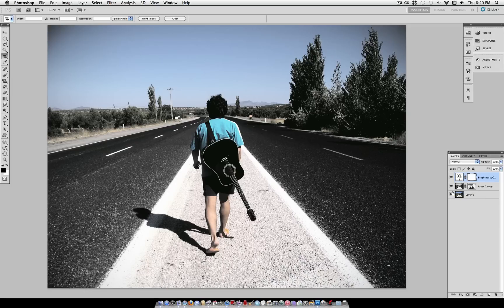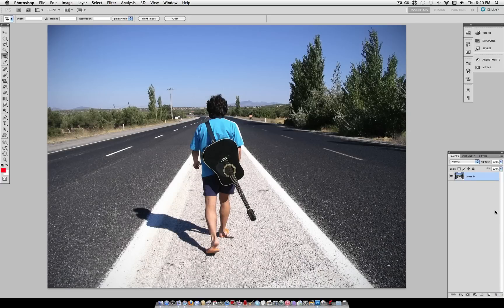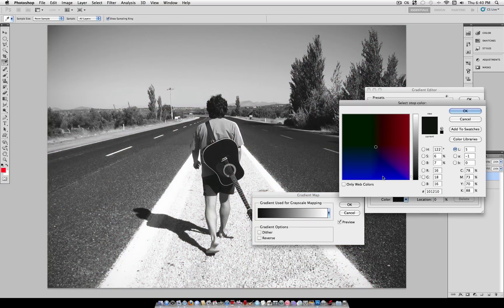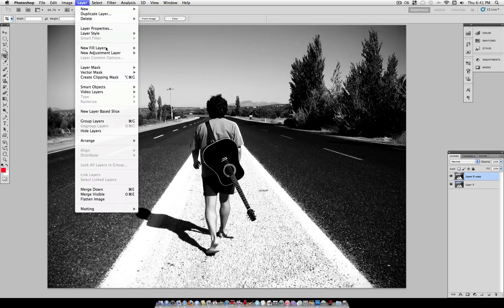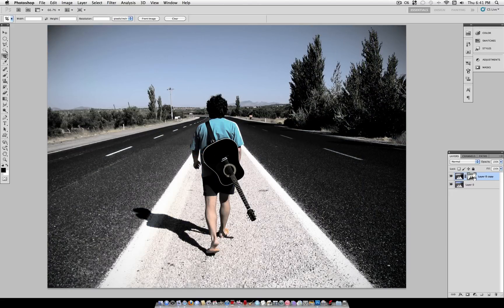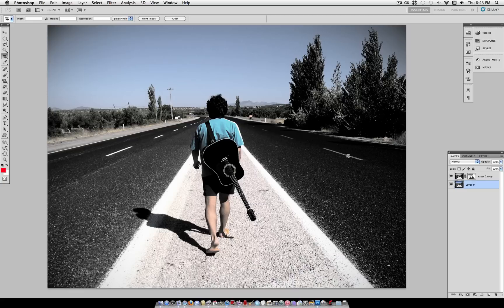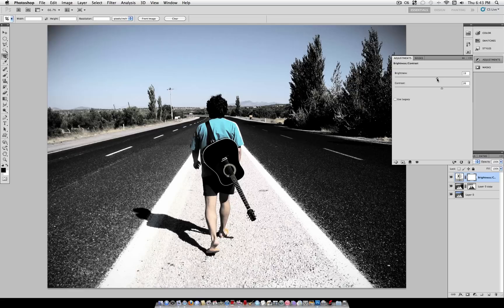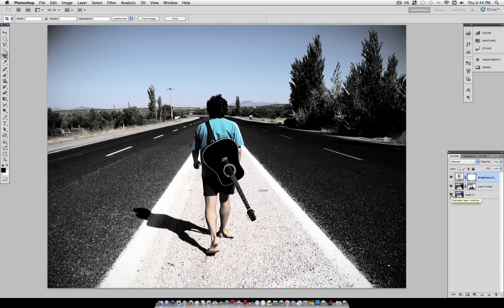How to create a Desaturated VSCO cam photo effect in Photoshop Tutorial